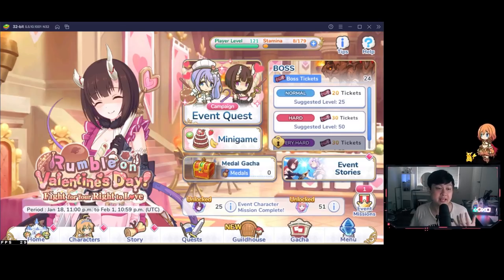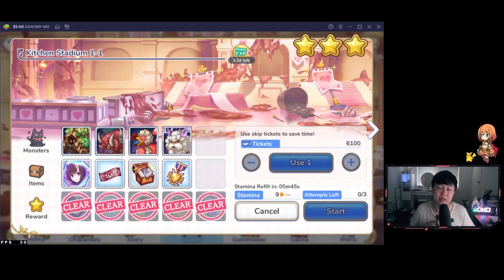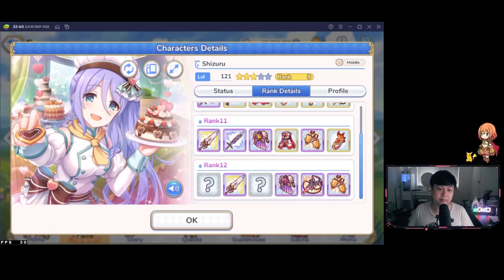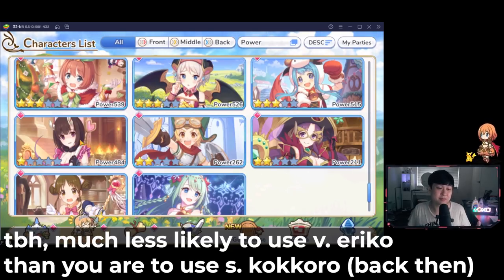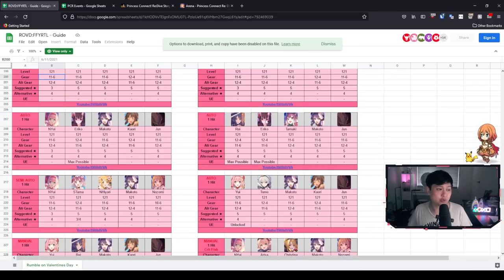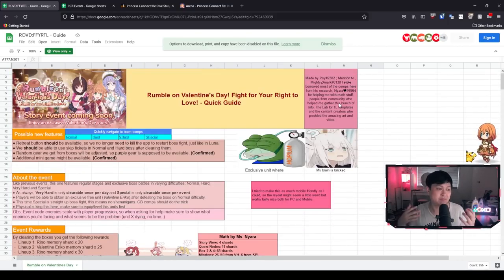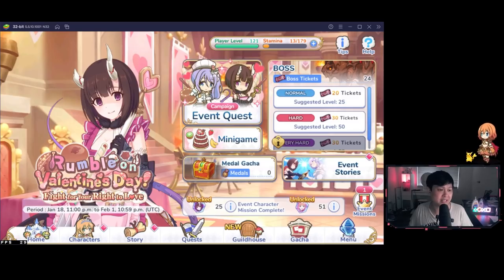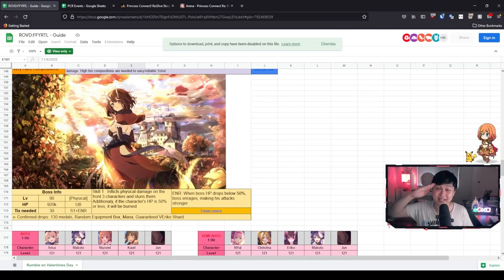Valentines Event Guide (VH and SP Boss Comps), V. Shizuru Rank Guide | Princess Connect! Re:Dive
Hi!

Welcome to the Valentine Event (Rumble on Valentines Day) for Priconne, where we are going to be making chocolate, slaying chocolate beasts, and playing mini-games like we do. In this video, I will cover off the event itself, as well as showing and suggesting a bunch of different team for the very hard and special boss modes. I also talk about Valentine Shizuru and Valentine Eriko and make recommendations in terms of star ranks, gears, and levels.

I'm currently playing Princess Connect! Re:Dive on LD Player 32-bit and BlueStacks 5 32-Bit. This game is also known as プリンセスコネクト！Re:Dive (プリコネR) in Japanese, 公主连结Re:Dive in Chinese, and 프린세스 커넥트! Re:Dive in Korean.

Lace
✨ About Me
✨ Socials (need to copy and paste links)